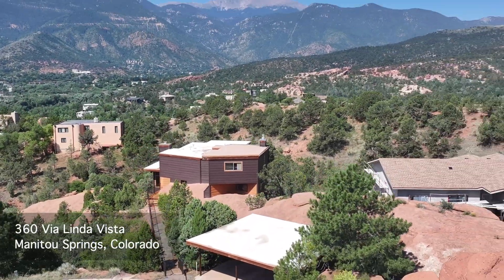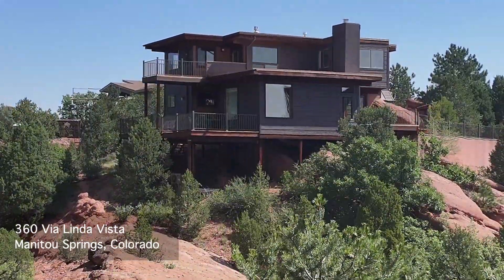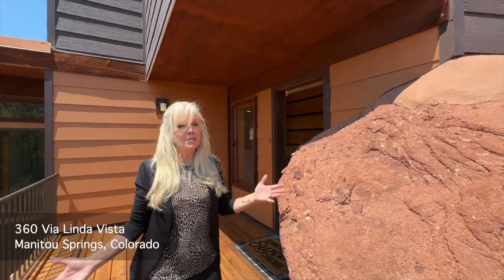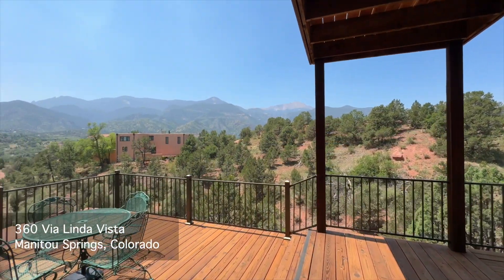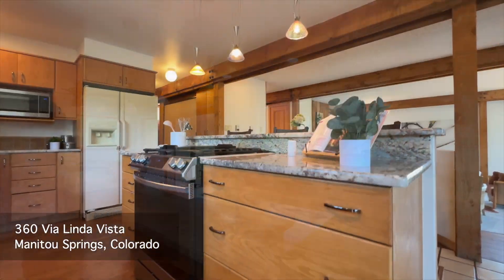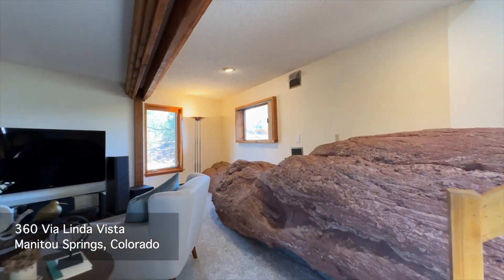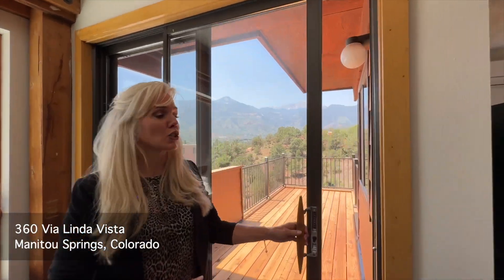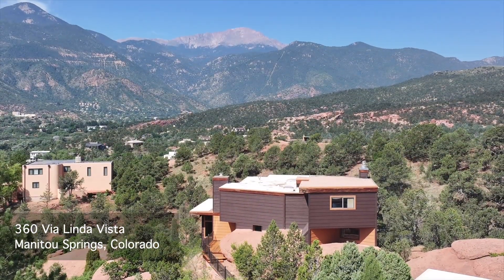360 Via Linda Vis, Manitou Springs, CO 80829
Address: 360 Via Linda Vis, Manitou Springs, CO 80829
Facts: 4 Bedrooms | 3 Bathrooms | 2 Carport | 2886 sqft

Meet the Team:
We are the CC Signature Group, a dynamic team of Real Estate professionals and support staff brought together by Camellia Coray. As a top producing Coldwell Banker agent in Colorado, Camellia has grown the CC Signature Group to include several Real Estate agents, each bringing their knowledge and market specialties together for the benefit of our clients

It is our team’s personal commitment to provide you with comprehensive service throughout the process of selling or buying your property. The CC Signature Group is positioned for success, with dedicated staff who focus on efficiency with contracts, marketing our listings, and the highest level of client service. We pride ourselves in meeting our clients’ needs at every step of the real estate process, with integrity and professionalism, to earn your trust now and gain your business again in the future. We hope you enjoy our channel and we look forward to connecting with you.